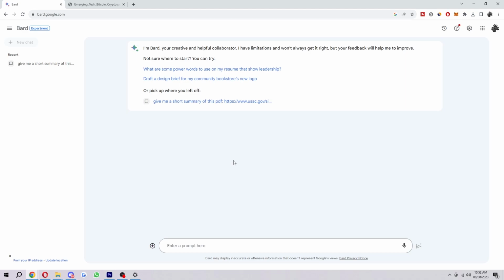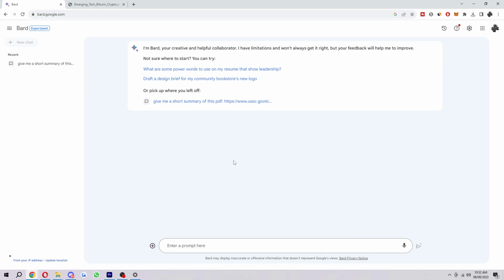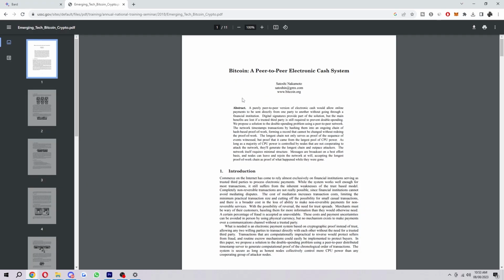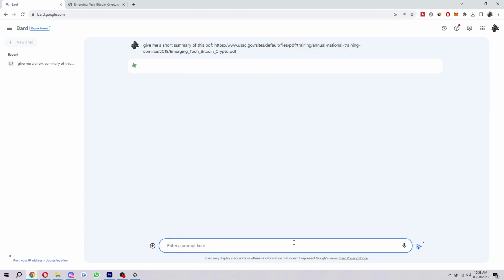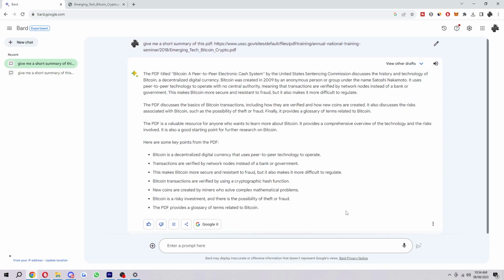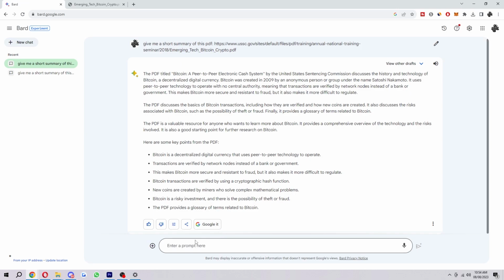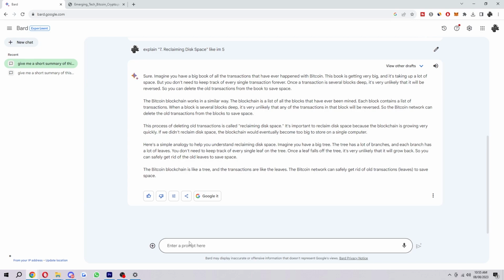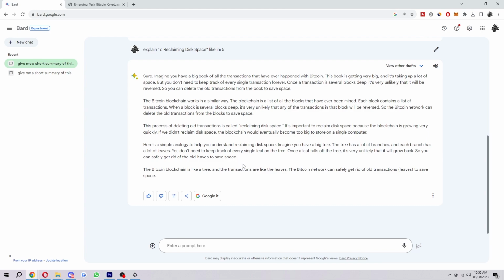How To Upload A PDF Document To Google Bard (EASIEST WAY)